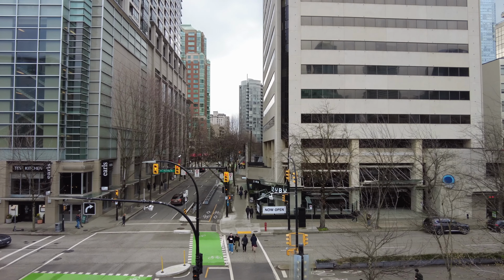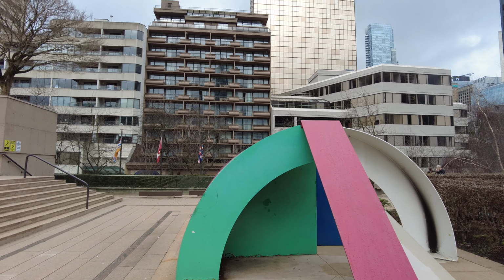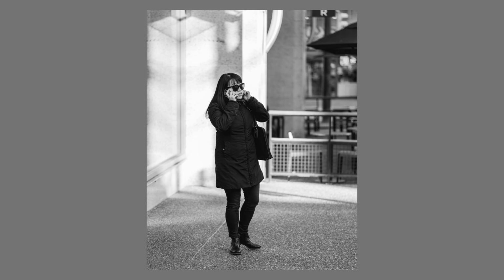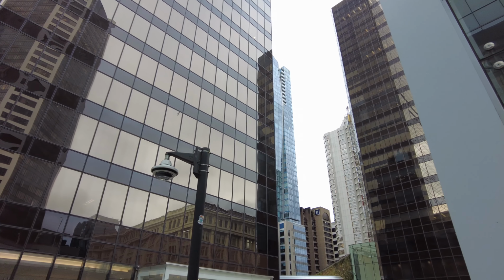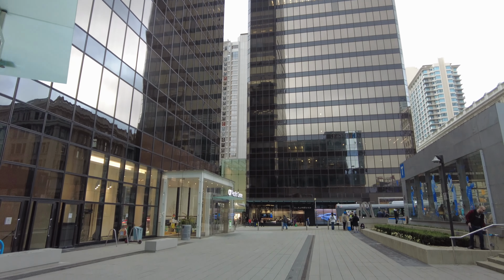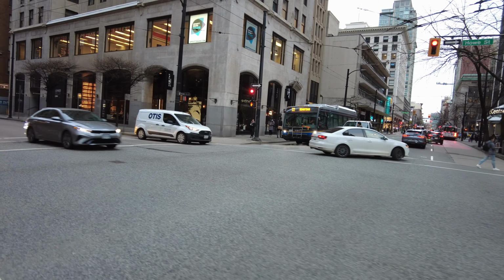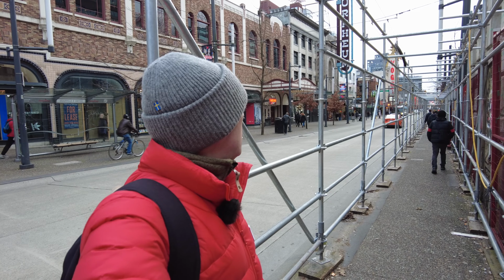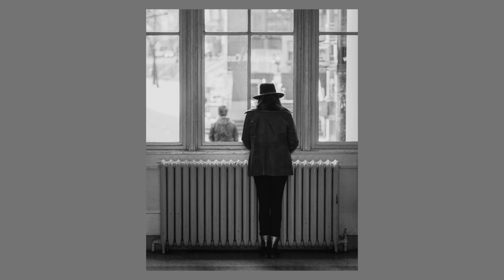Getting Great Results-Street Photography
In today’s video I’m back out on the streets of downtown Vancouver where I get to try out my new lens for the first time & get to take you guys along with me.
Having that new focal length to try out, along with my new camera I couldn’t wait to get out & capture some images from the vibrant city I live.

Many thanks for the super thanks I received in my previous video, it’s very much appreciated & goes a long way to boost my confidence & helps with some of my outlay producing these videos.